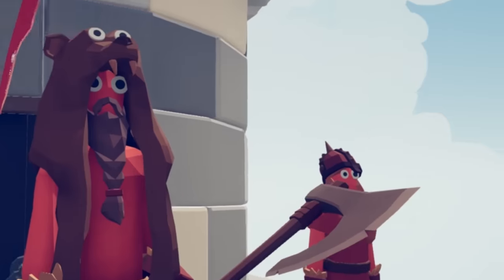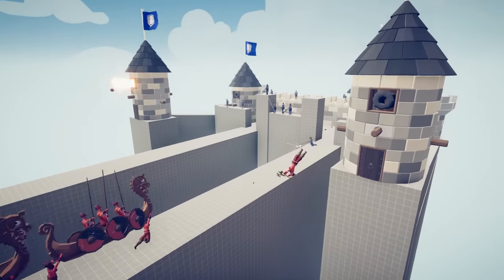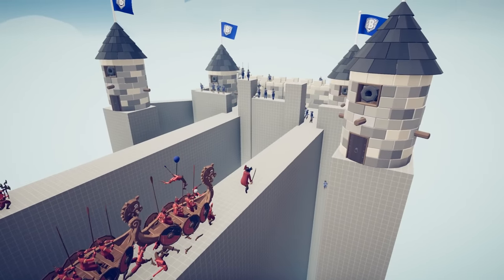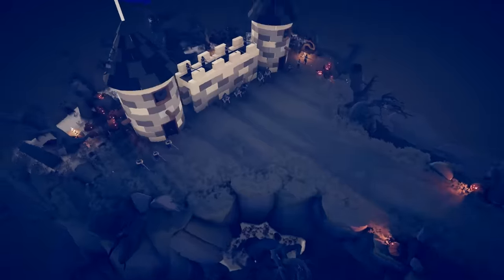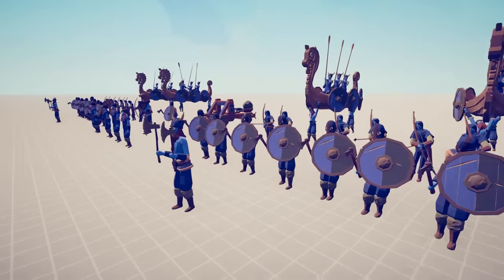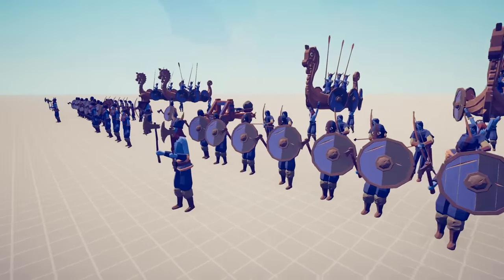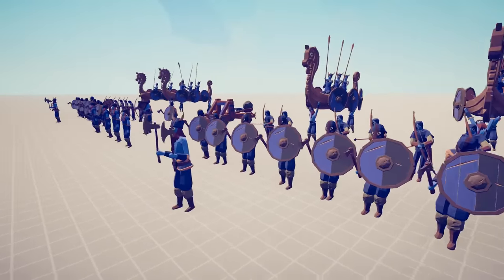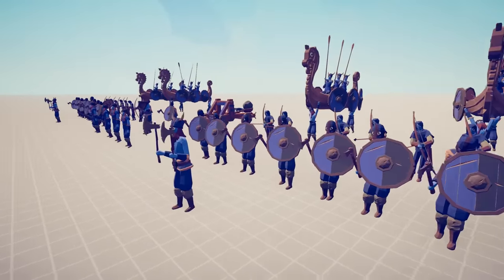TABS but with Destructible Brick CANNON TOWERS Siege in Totally Accurate Battle Simulator Mods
TABS - BRICK CANNON TOWERS Are the Ultimate Defense in Totally Accurate Battle Simulator! Adding Destructible Castle Physics Towers and Walls to TABS mods